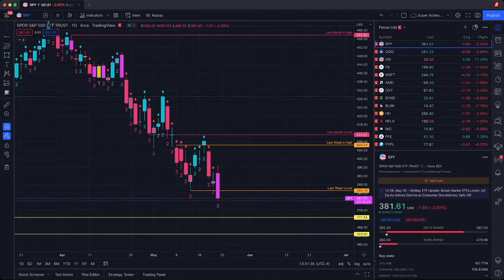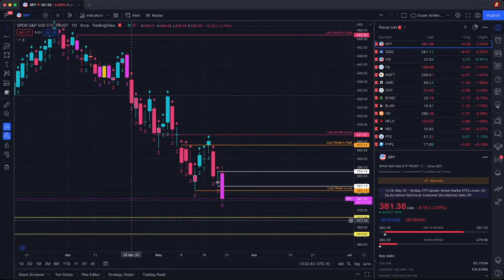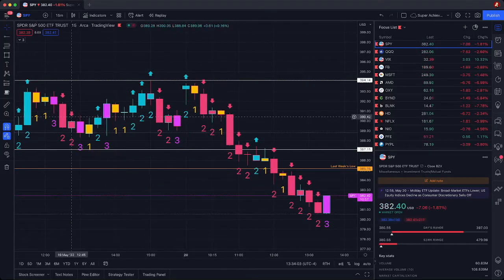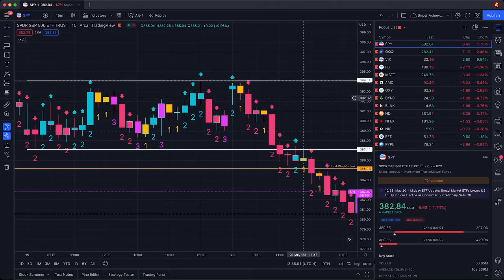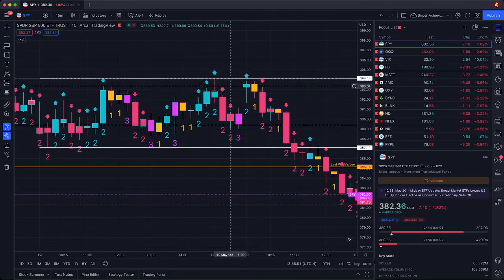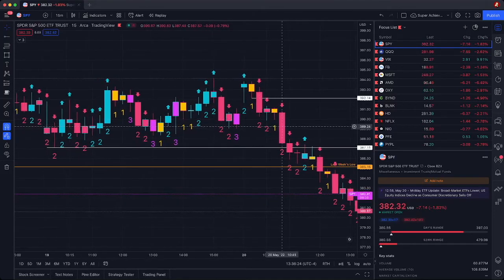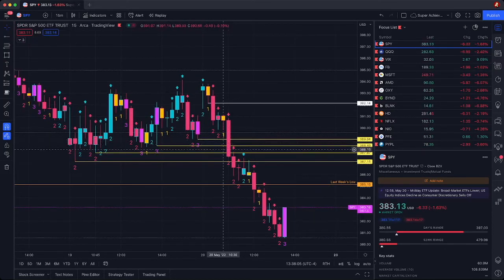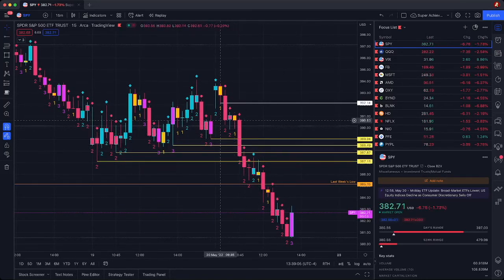0xRED ALPHA Harlem Trade Recap #1!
Join us in our 0xRed trading sessions held by our Red Alpha Leader Harlem! Sessions are held every morning before opening bell! Join in and learn the ins and outs of Stocks, Cryptos, and Option trading!